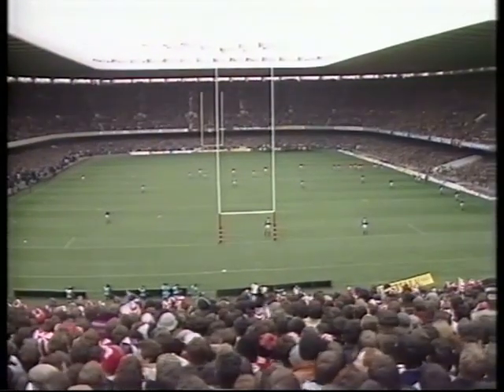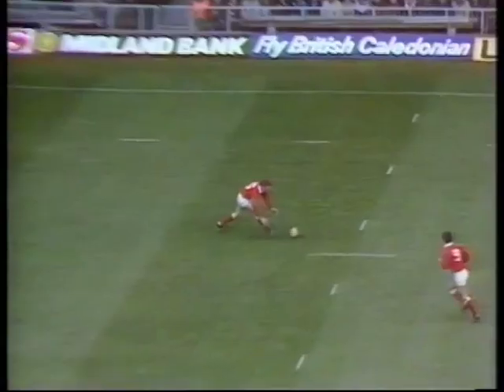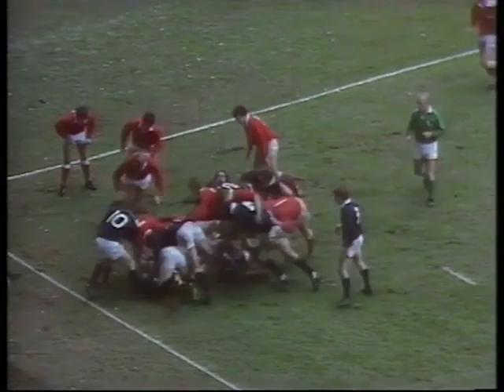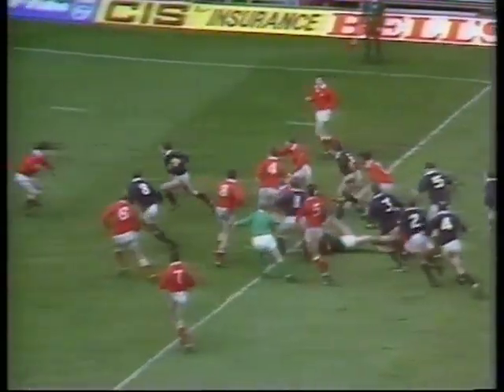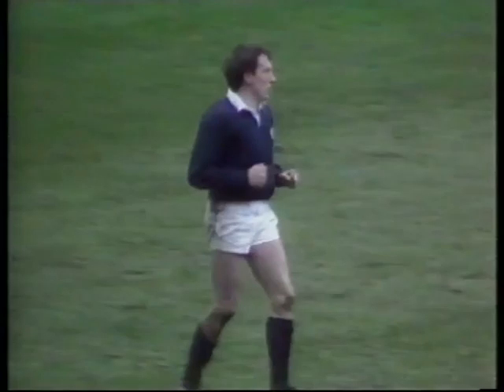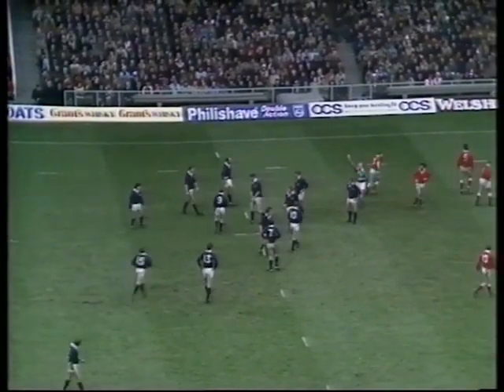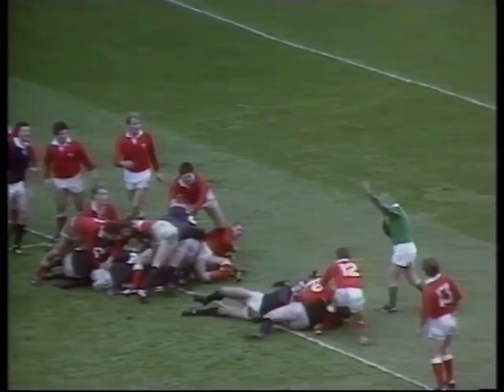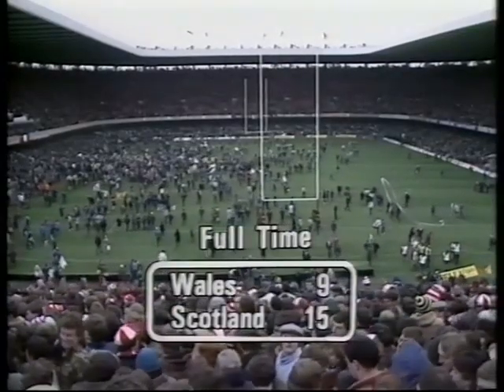1984 - Wales vs Scotland